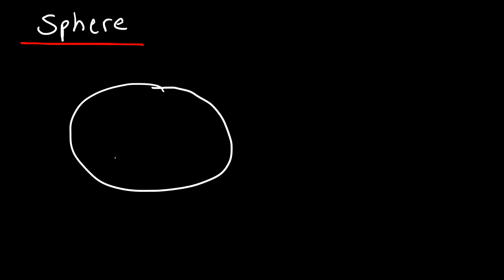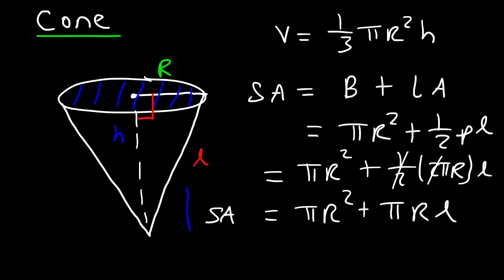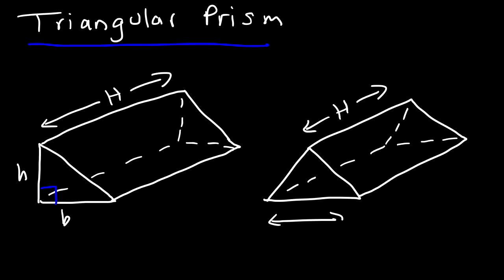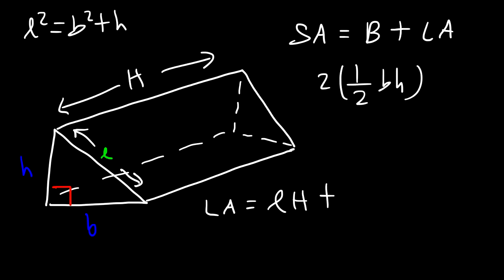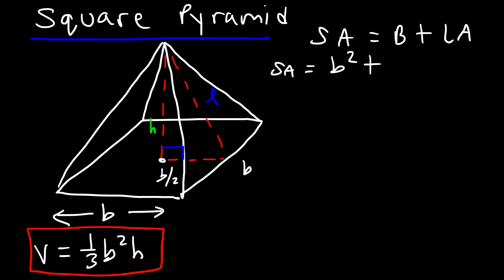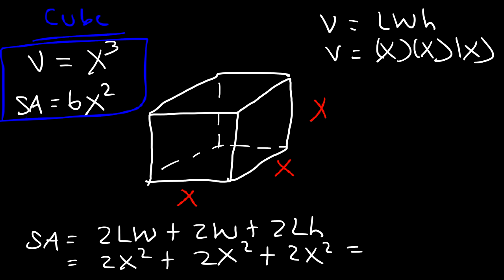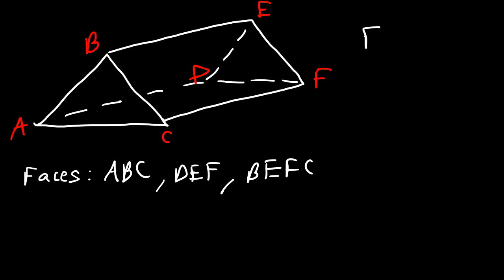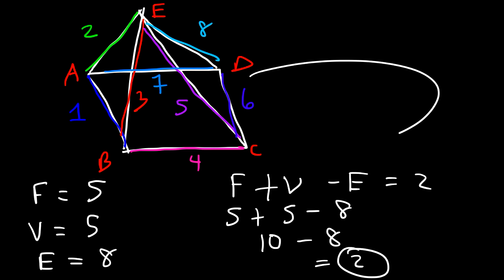3D Shapes - Faces, Edges, and Vertices - Euler's Formula - Geometry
This geometry video tutorial provides a basic introduction into 3d shapes.  It covers 3-dimensional figures such as cylinders, cones, rectangular prisms, triangular prisms, square pyramids, and cubes.  It provides the equations and formulas needed to calculate the surface area and volume of these 3d shapes.  It also explains how to determine the number of faces, edges, and vertices in a cube, triangular prism, and in a square based pyramid and how these values relate to euler's formula.